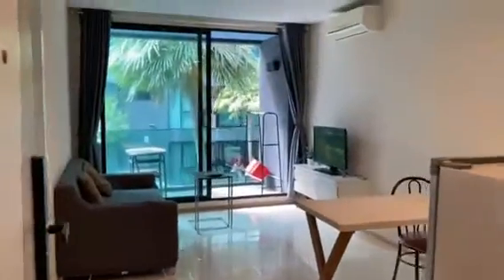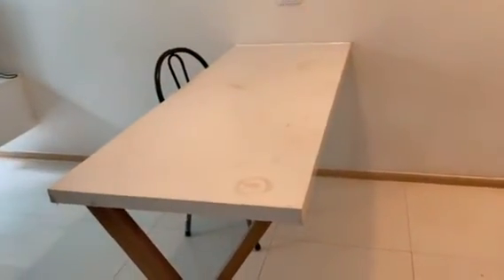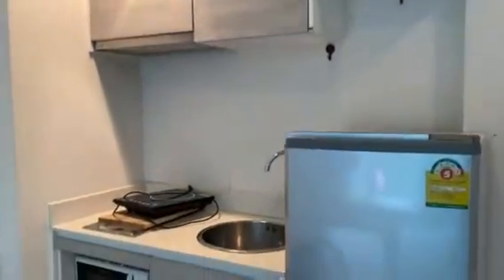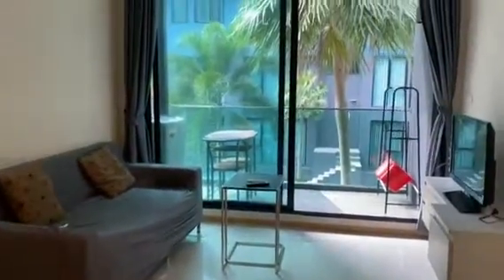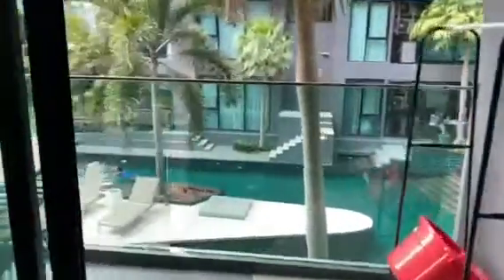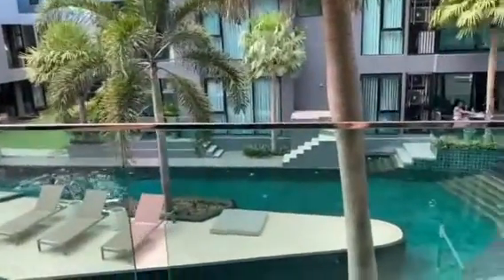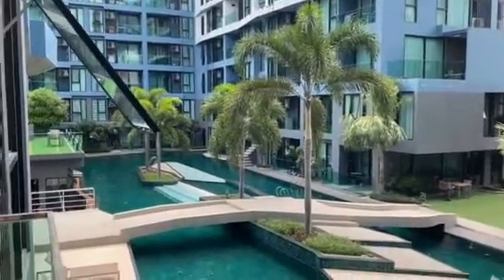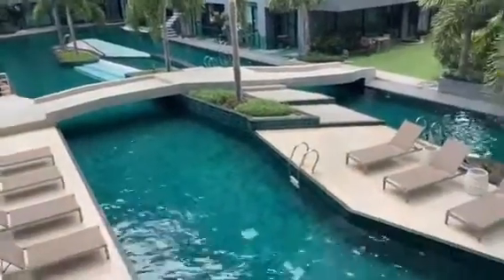Aqua Condo Jomtien Under 2 Mill Thb Nov Sep 2021.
is the cheapest on the market atm ,normally 2.3 or 2.4 needs abit of work.but not bad price at all.